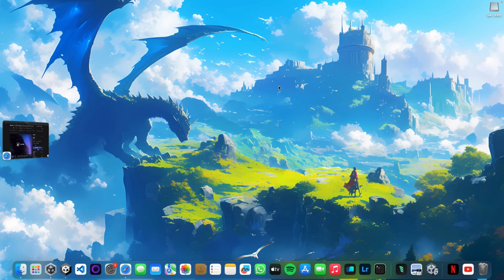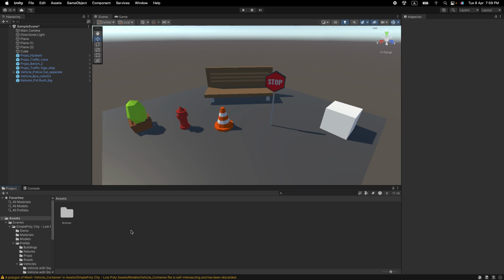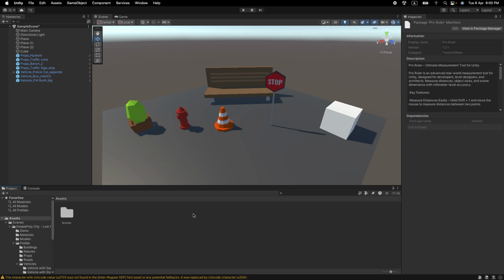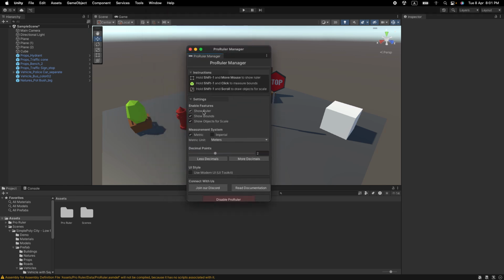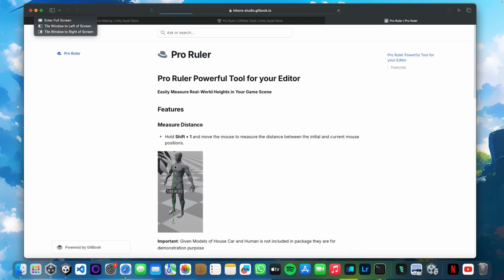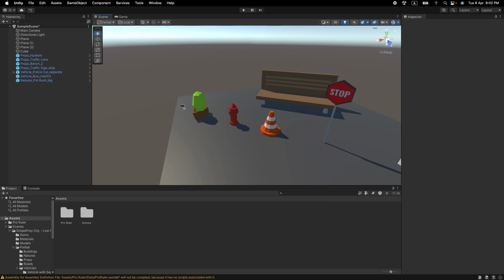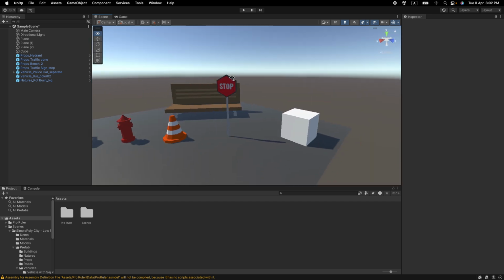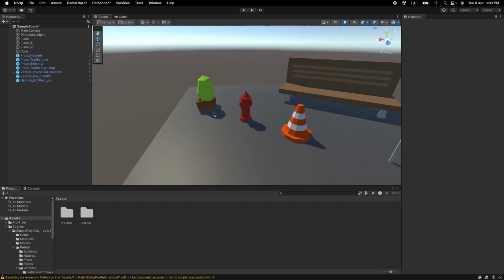Pro Ruler | Real Wolrd measurement in Your Unity Project